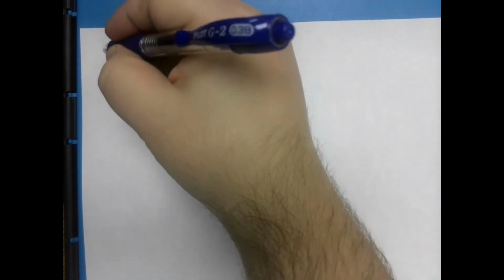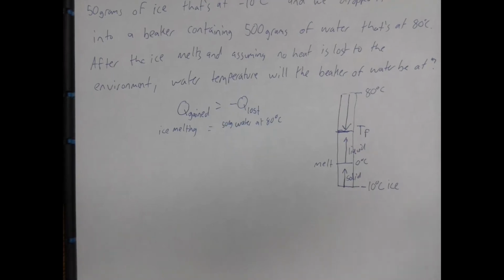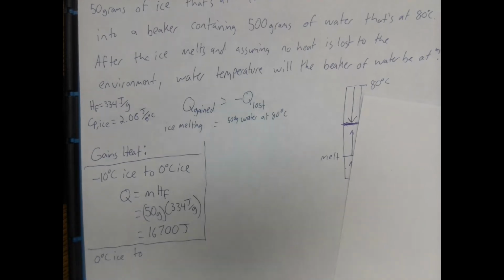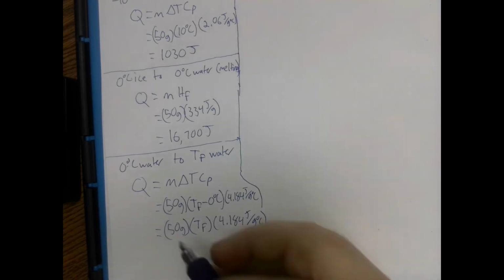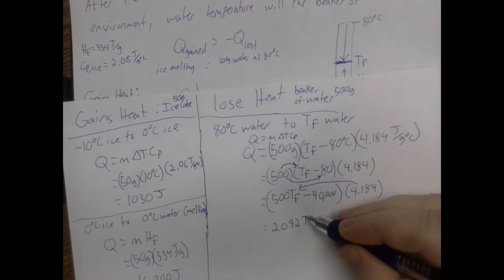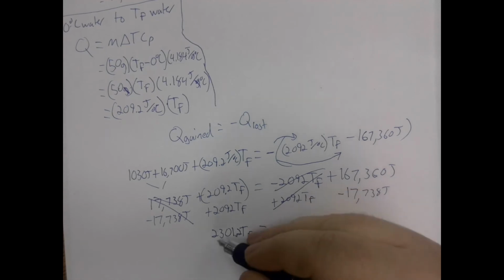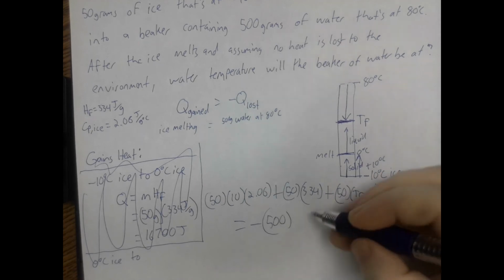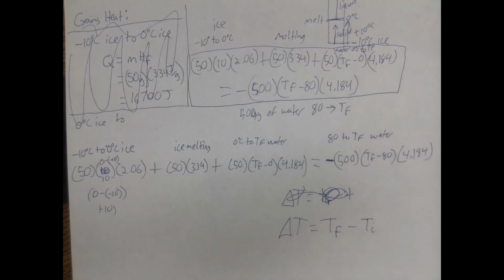[2020/10/13] (10:32:16) 04-CHEM: Heat Example - Melting Ice in Water and Finding Final Temperature